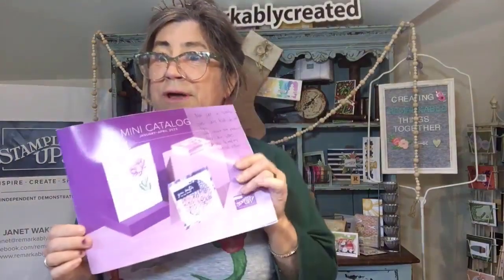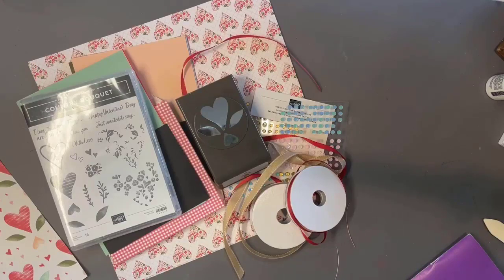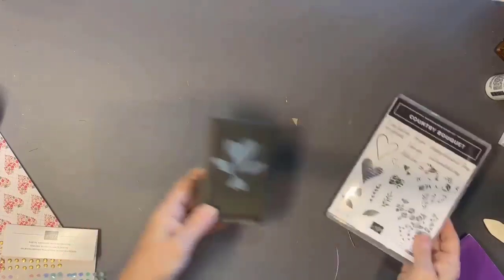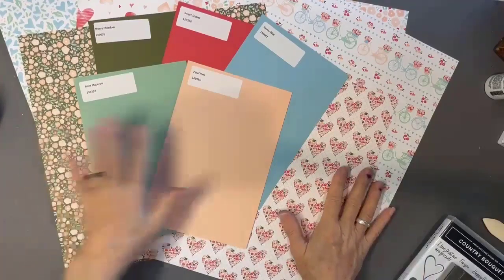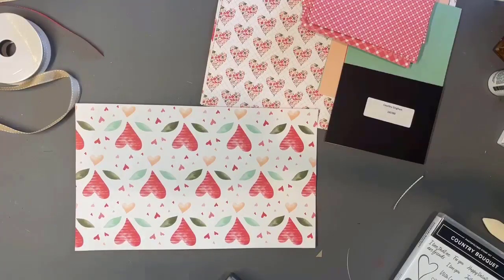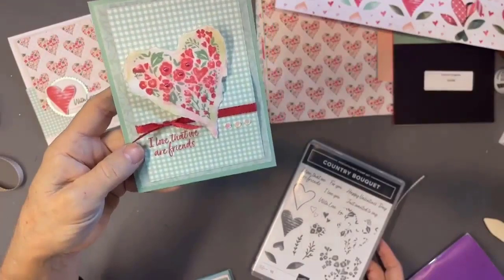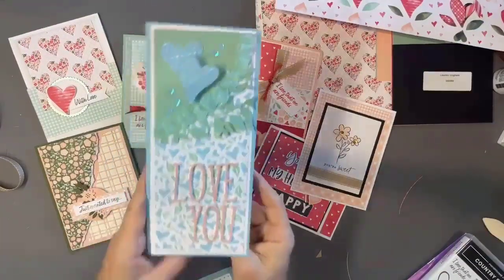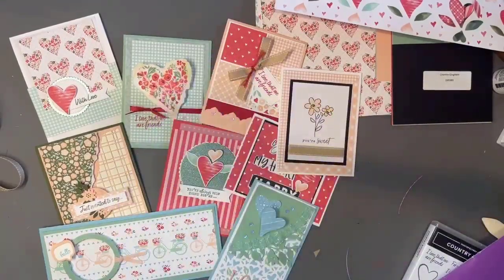Stampin' UP!'s Country Floral Lane Suite Sneak Peek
Take a stroll with me through the upcoming 8 coordinated suites of exclusive paper crafting products from Stampin' UP!

Just a small fraction of the new products in the 2023 January - April catalog.

Shop exclusive Stampin' UP! paper crafts anytime in my online boutique